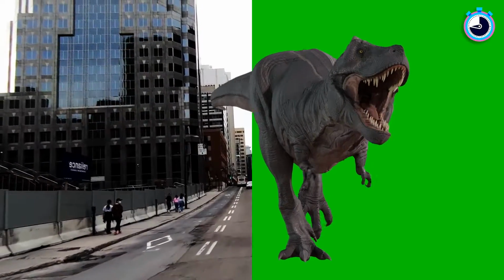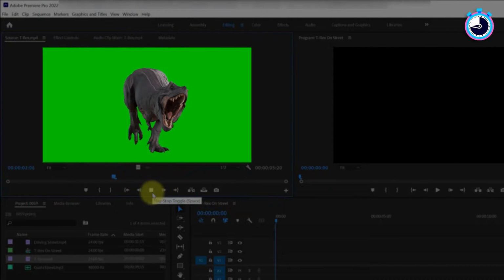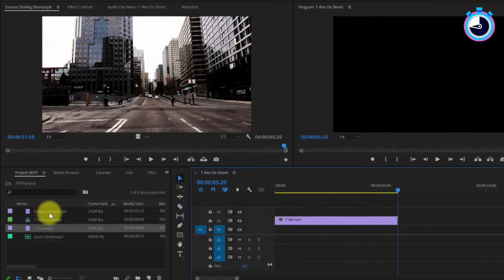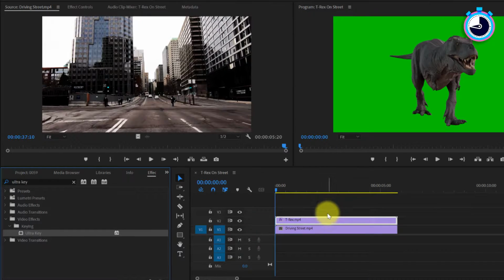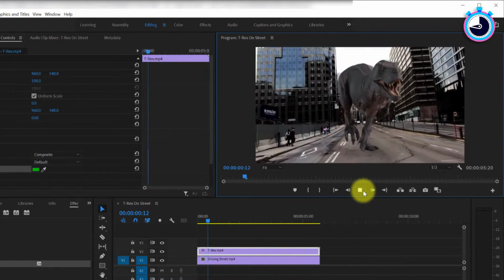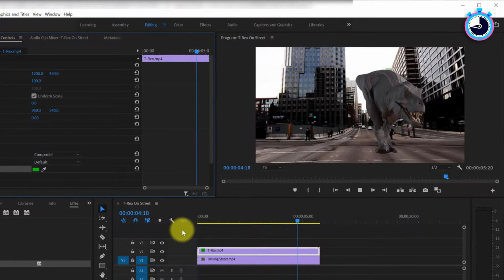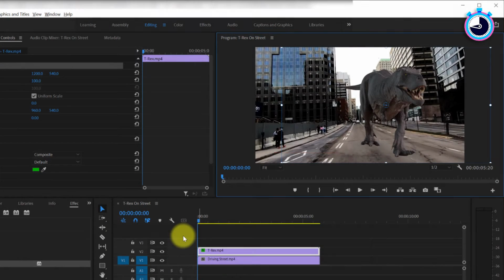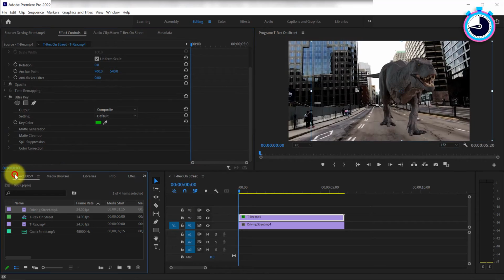How To Apply Green Screen In Premiere Pro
In this Adobe Premiere Pro tutorial we cover how to apply green screen in Premiere Pro. You'll learn how to mask green screen in premiere pro with a few simple clicks to reveal another video behind your green mask.

🚨 NEED HELP? 🚨